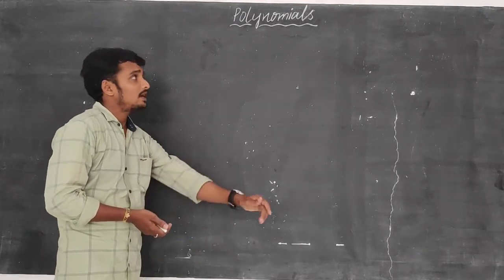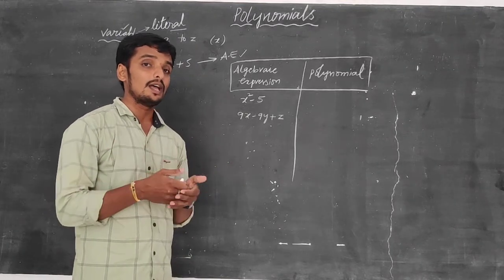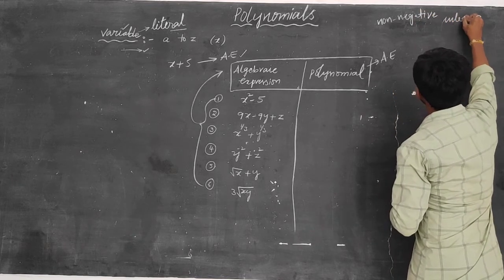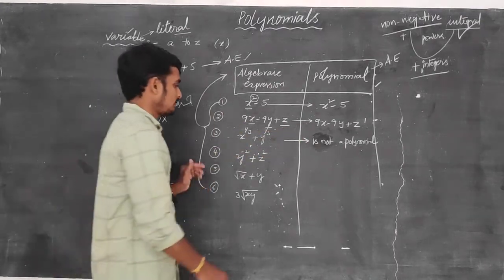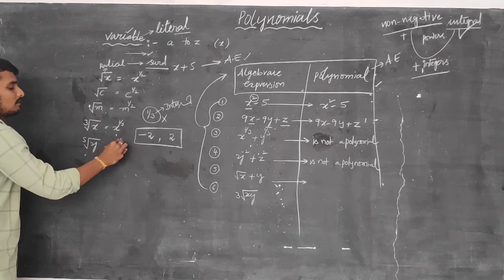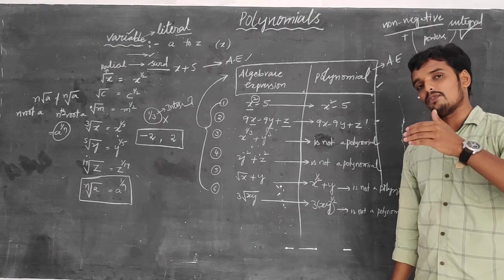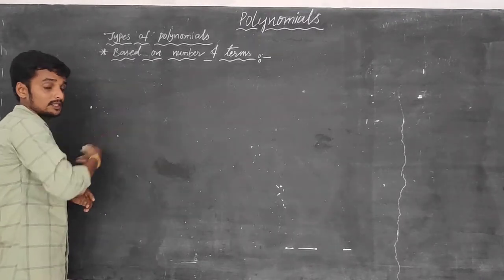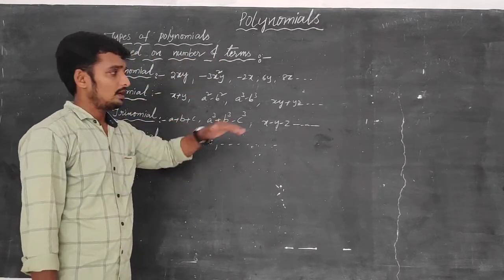Day-7 || 8th IIT || INTRODUCTION OF POLYNOMIALS